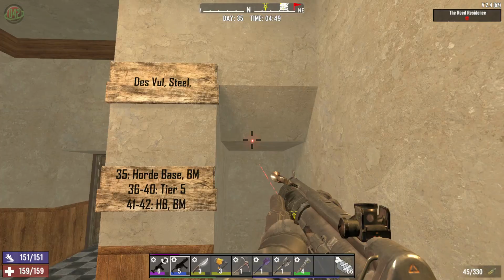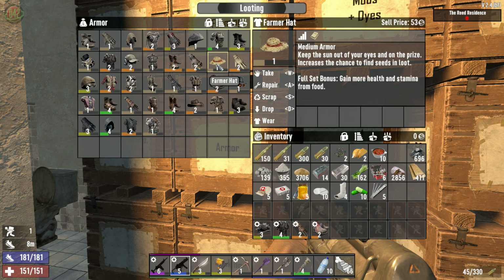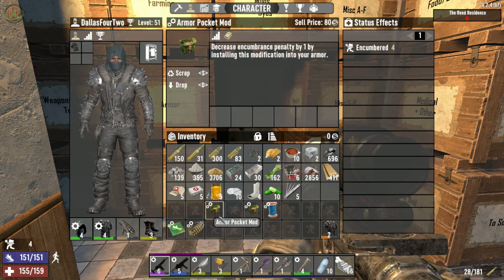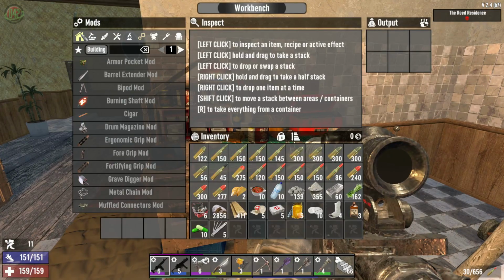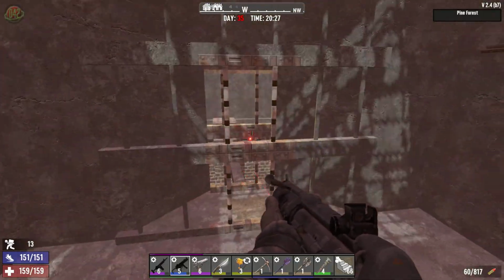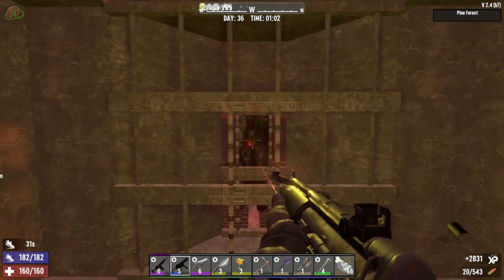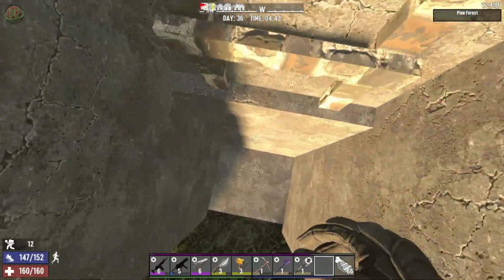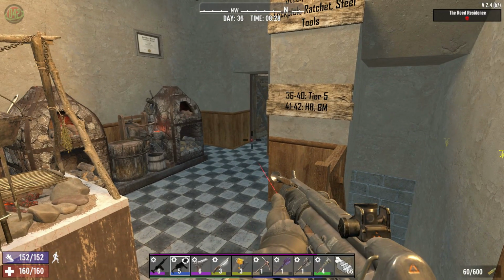Let's Play 7 Days to Die - Day 35 - Blood In, Blood Moon Out!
Hey Gamers!

In today's episode, we resume our progress in the zombie survival horror game 7 Days to Die. It's Day 35, and it's time for another Blood Moon! We'll spend the day making final preparations, then try to survive another Zombie Horde!

My long-term goals for this playthrough are:
1: Build a Gyrocopter
2: Find and complete every Tier 5 POI on the map.
3: Complete all in-game Challenges.
It will take a while, but we're getting there one day at a time!